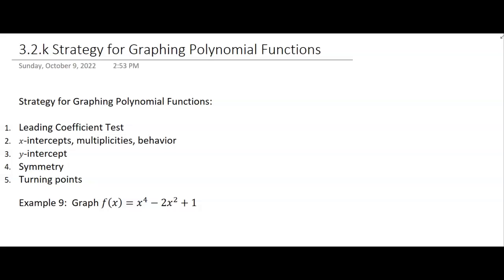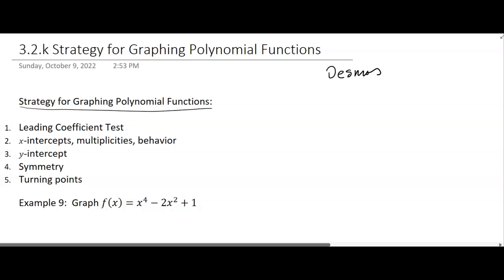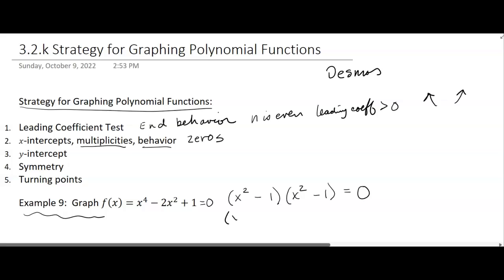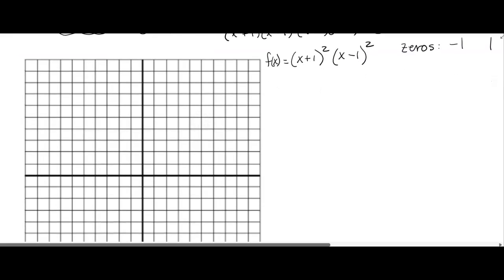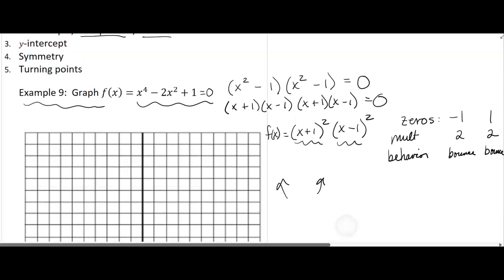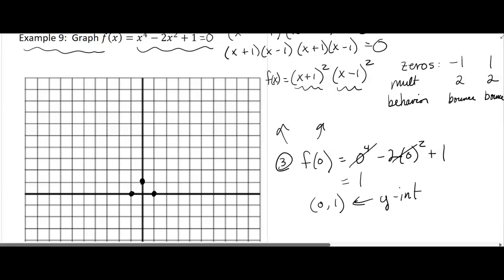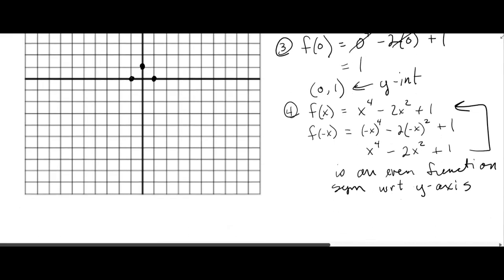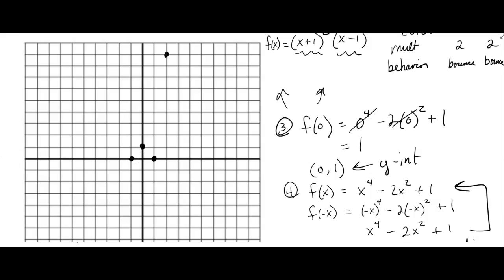3.2.k Strategy for Graphing Polynomial Functions